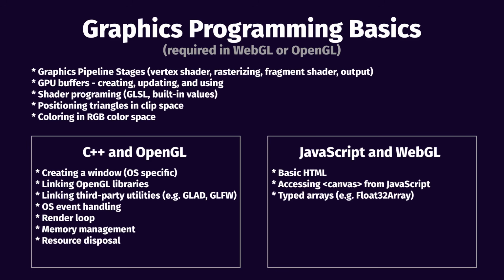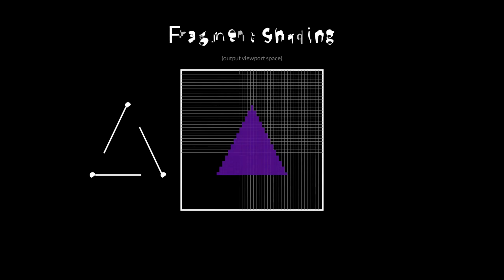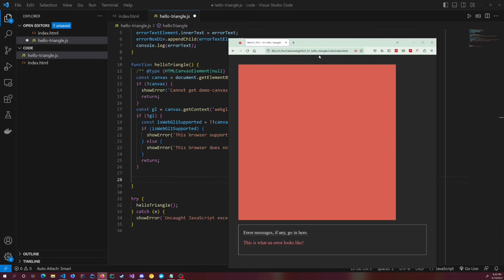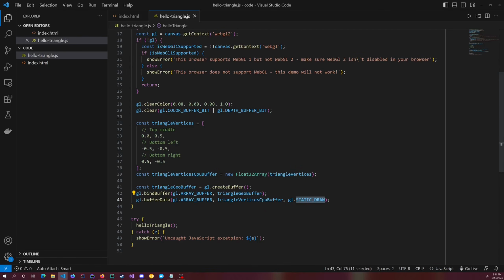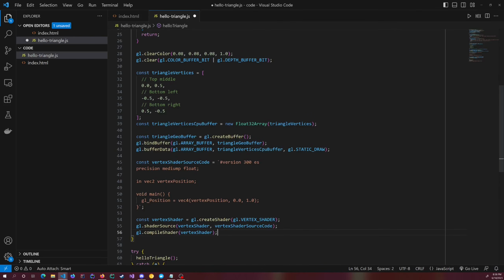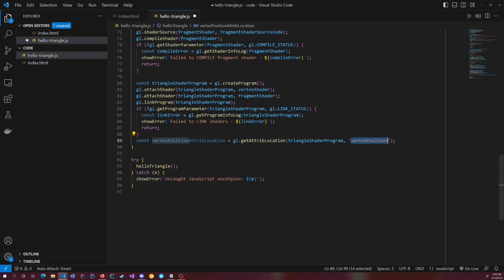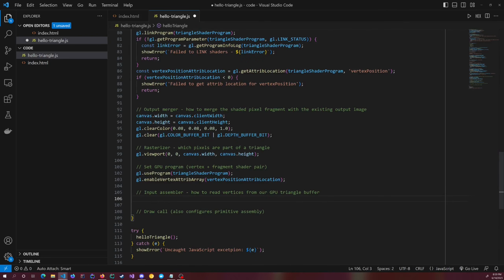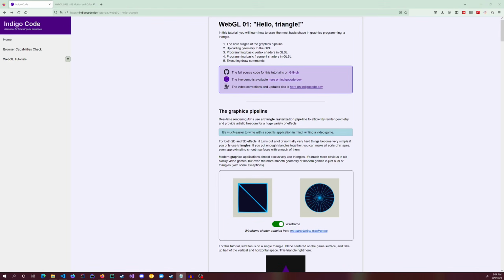[01] WebGL Tutorial - Hello, Triangle!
I'm finally getting around to updating my WebGL series! The old series used some fairly outdated JavaScript.

In this video:
* Graphics pipeline basics
* Setting up WebGL for use in the browser
* Rendering the most basic GPU primitive: a triangle